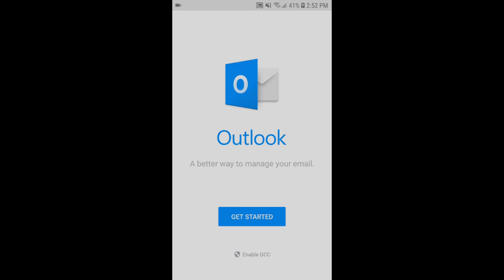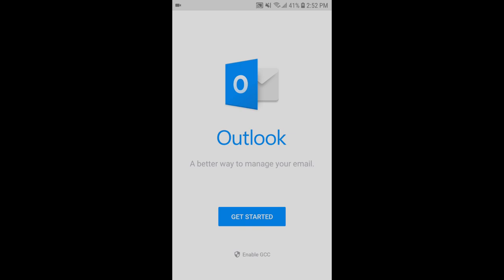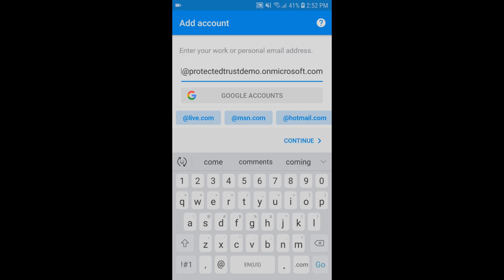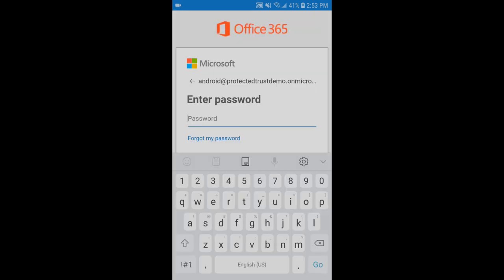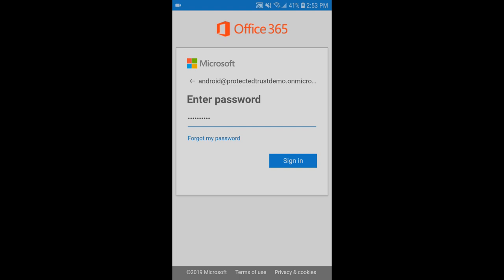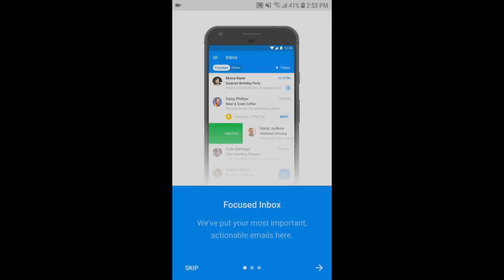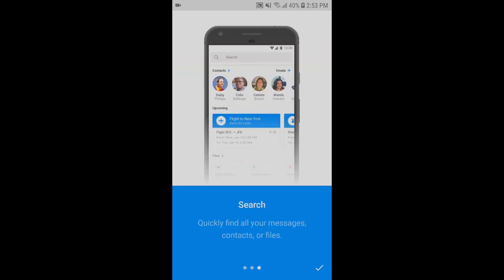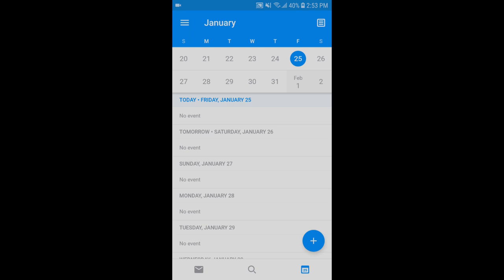Setup Office 365 Email through the Outlook App on Android Devices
Join Bryan as he demonstrates how to setup your office 365 email on the Outlook app from the Google Play Store on your Android device.